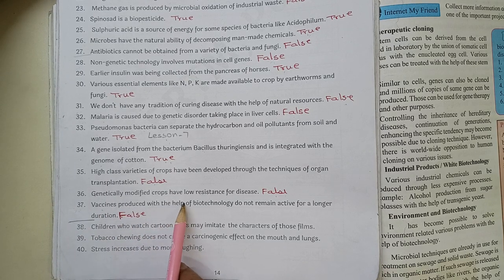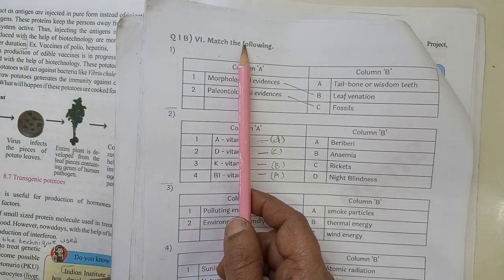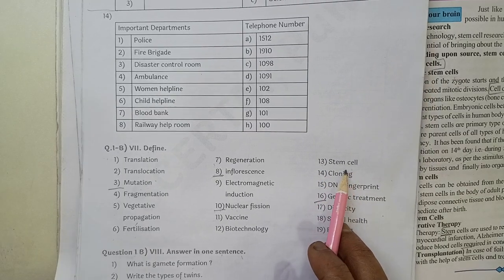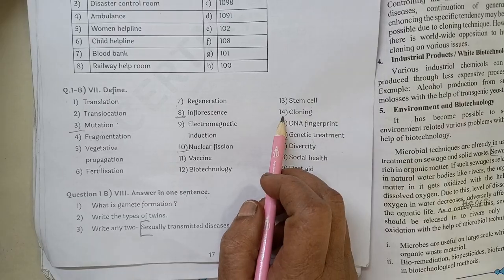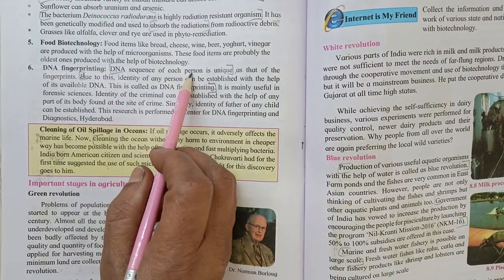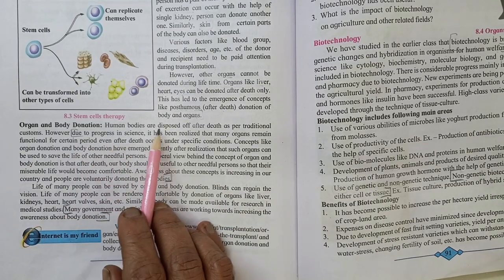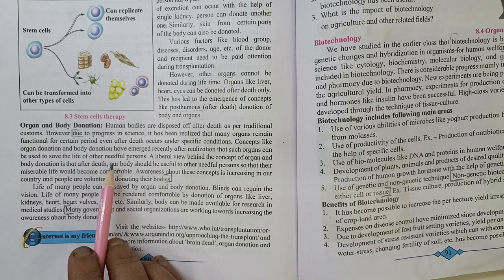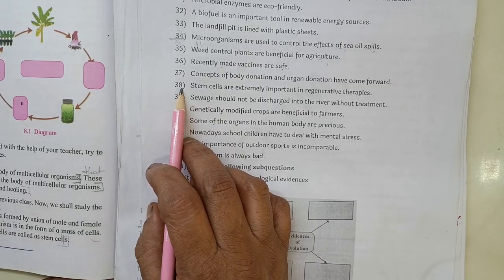SSC 10th Science - 2 | Question Bank Solution | Chapter 8 | Cell Biology and Biotechnology | Part II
Question Bank Solution
                          Solution of Question Bank of Std. 10th
                                     Maharashtra Board
                                           Science – 2
                                              Lesson 8
                               Cell Biology and Biotechnology
                                                 Part II
                                  Q.1 B) Write whether true or false
                                  Q.1 B) Match the following
                                  Q. 1 B) Define
                                  Q. 2 A) Give scientific reasons